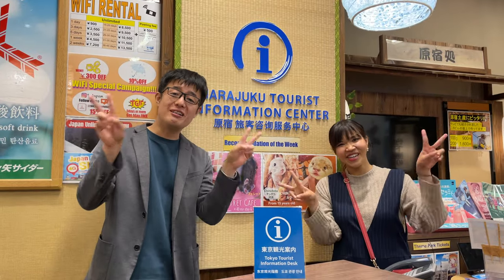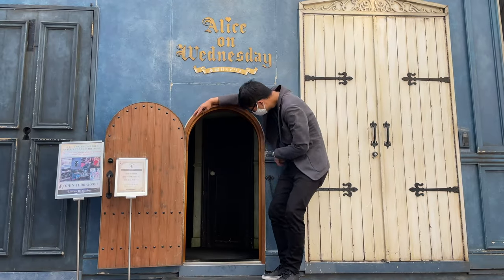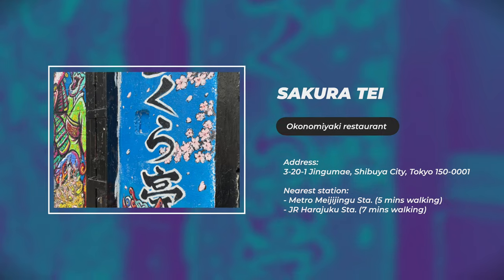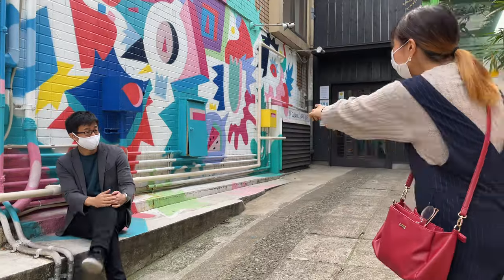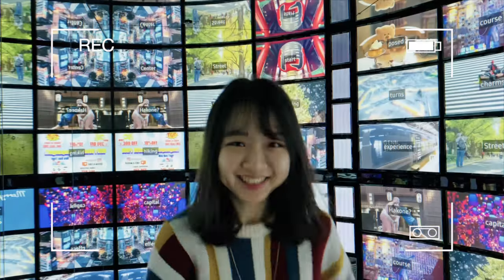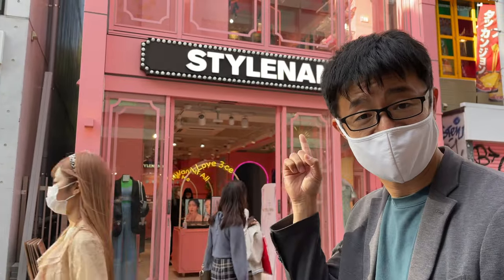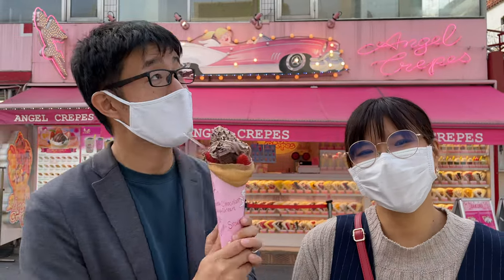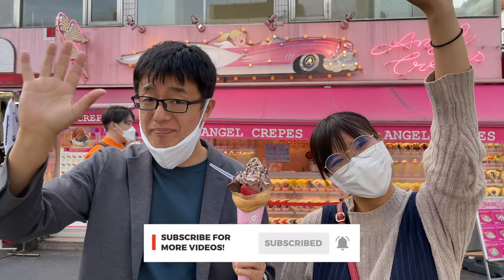Tokyo Travel Guide : Harajuku Photo Spots l Best thing to do in Harajuku area !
Hello! This is WELCOME! JAPAN Channel!

This time,we're gonna show you to the Kawaii culture street,Harajuku!
We could say that here is one of the Top Instagram places.
Most Japan teenager will come gathering here with fashionable costume,
chilling around and taking photos for Instagram!
If you wonder what people do in this area, or find some good photo spots in Tokyo.
Come check out this video! XD

All of us working in Japan and would love to share our experiences and useful information in Japan via this channel!
From now on we will upload a lot of interesting content about Japan.

Ice Cream - Joey Pecoraro